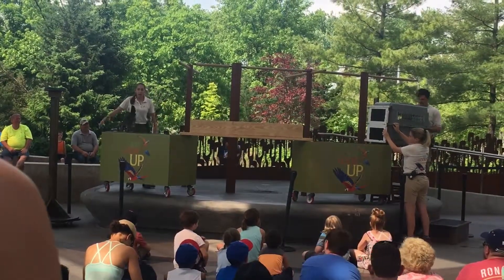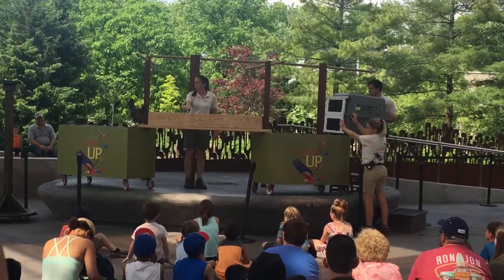Arpi Fim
2019 May 27 ni